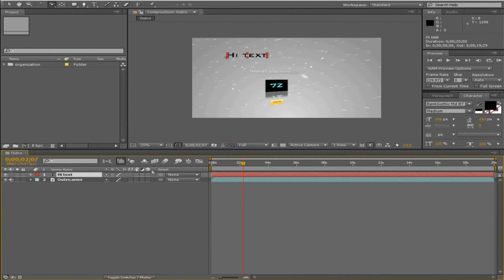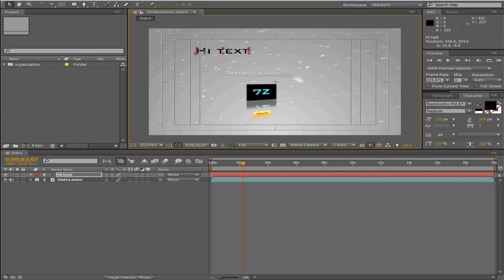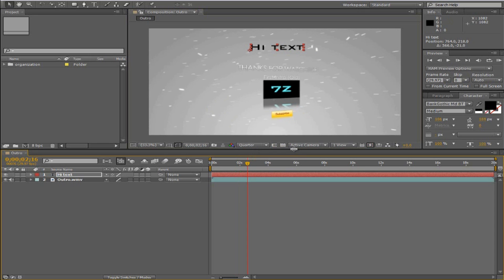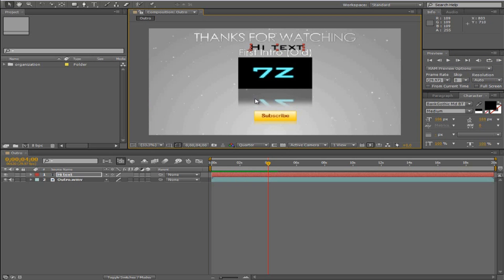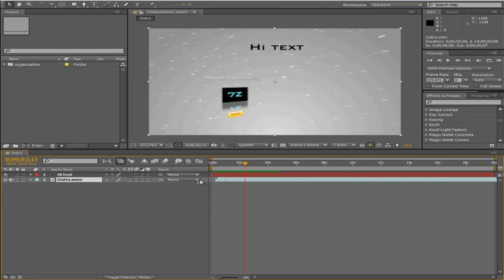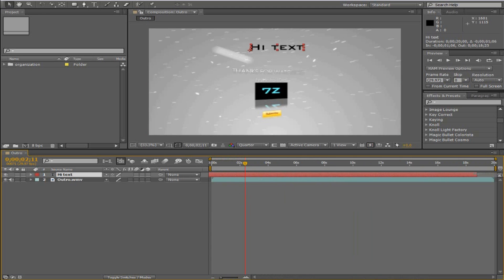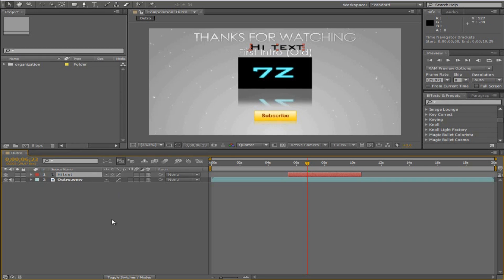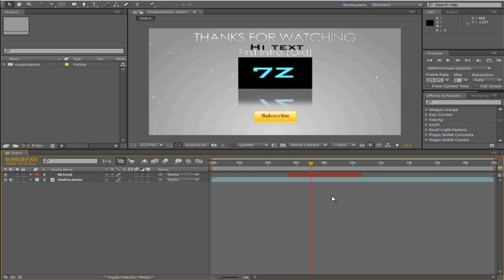After Effects Beginner Tutorial Episode 2 - Buttons (Part 2)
This is part 2 out of a 2 part episode on the buttons in after effects. If you're confused by all the stuff on the screen, this will help you to break it down and understand!

After effects user interface tutorial.